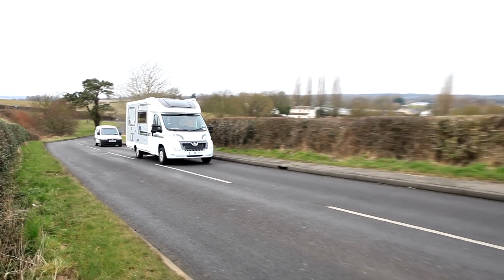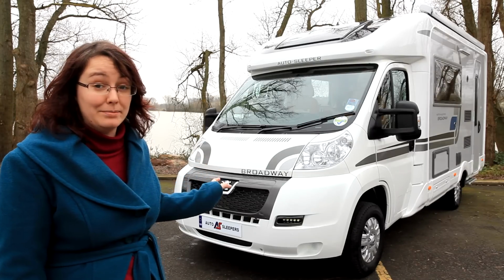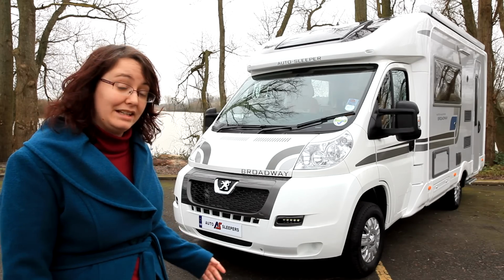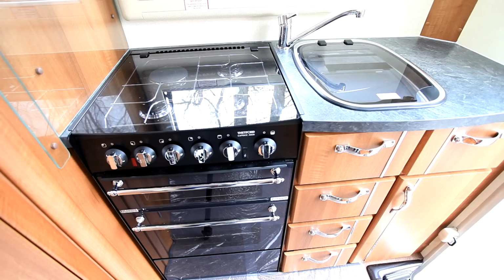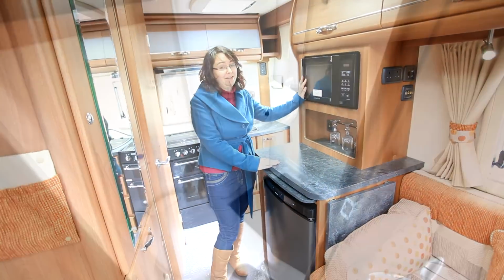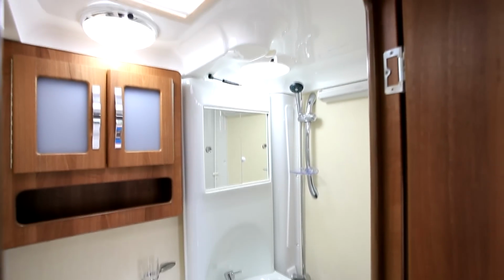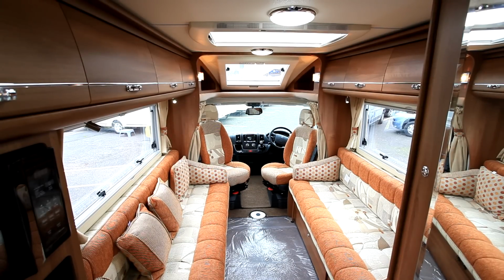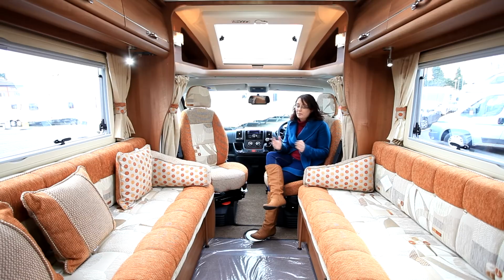Auto-Sleeper-Broadway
Rachel Stothert reviews the Auto-Sleeper-Broadway